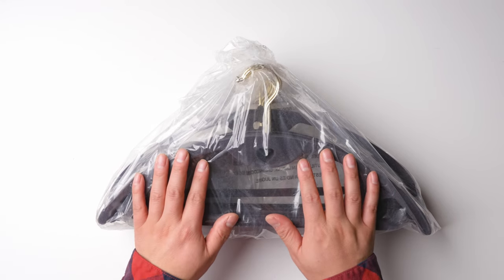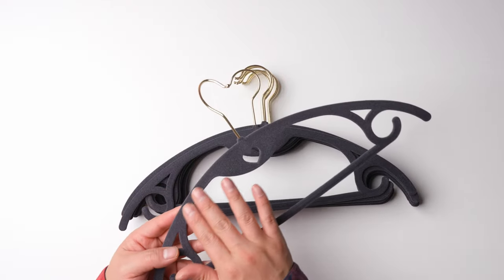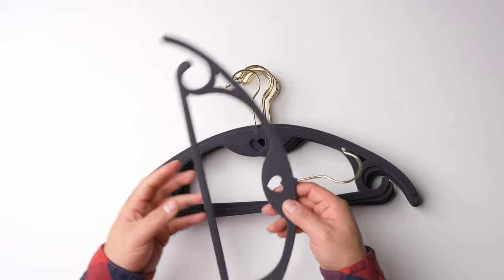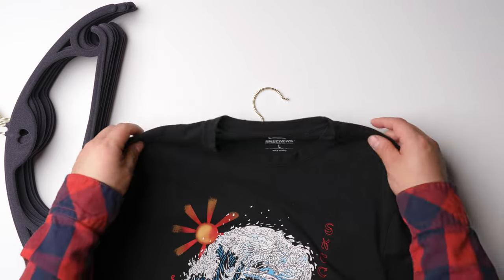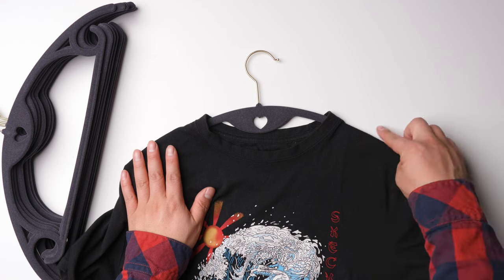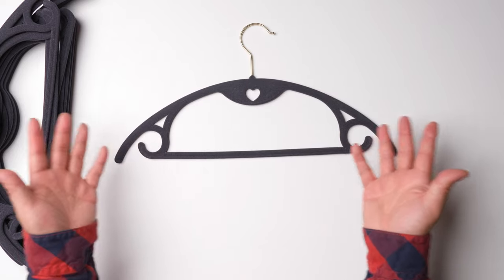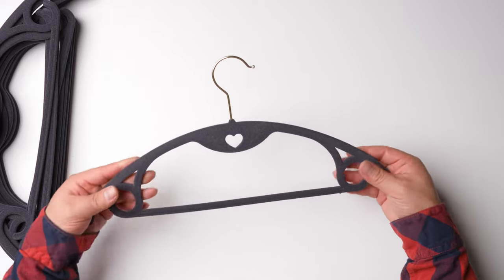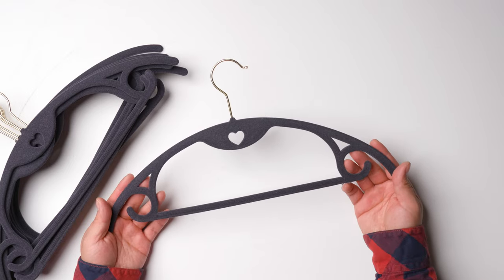50 Velvet Hangers: Essential for light weight clothing